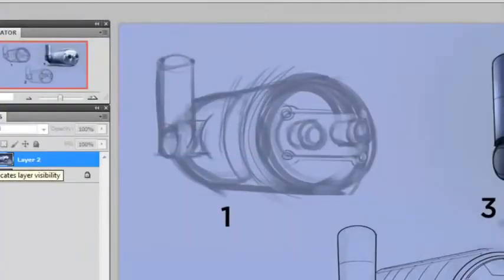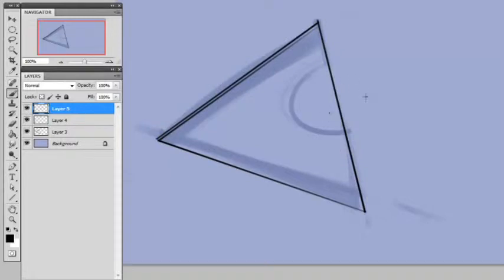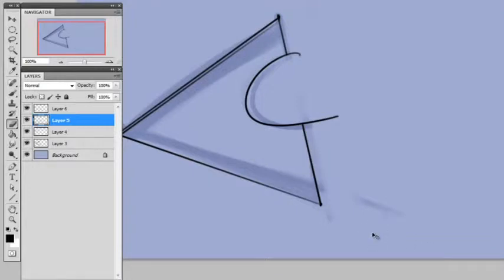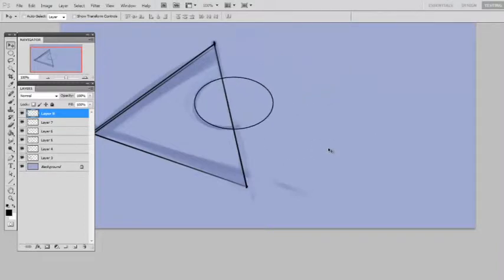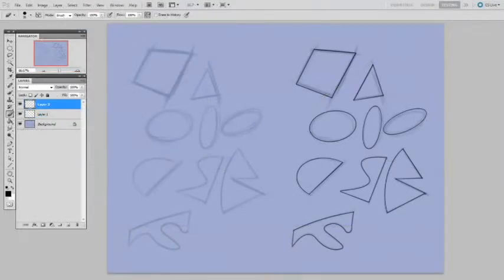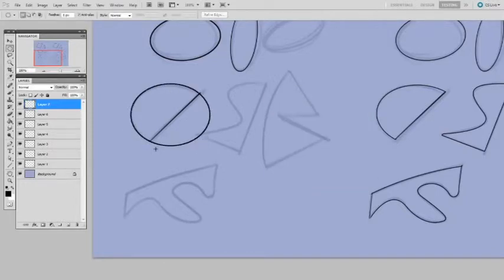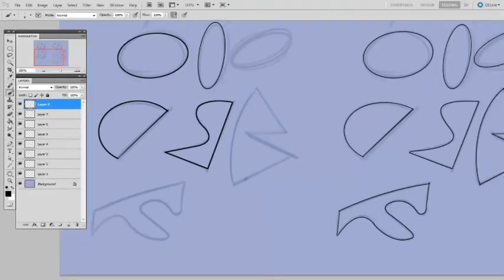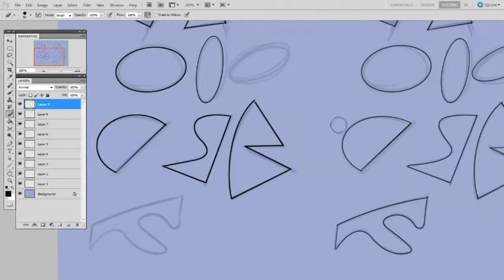Adobe Photoshop Clean Line Drawing Tips and Techniques Tutorial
Donald (Dan) Grijzenhout creates weekly videos which can be viewed on his YouTube channels, Facebook and on Google Plus.  Using the links below, you will be able to become a subscriber of Dan’s content as it gets created.  Thank you for your interest.